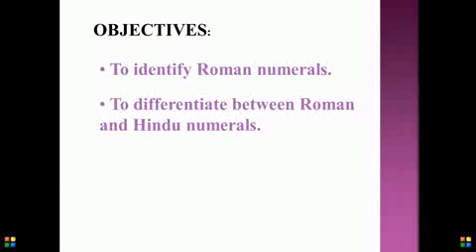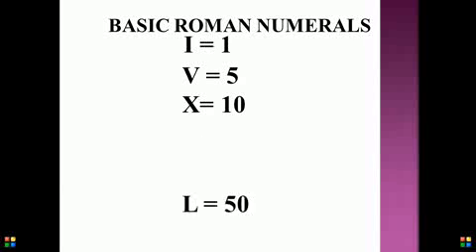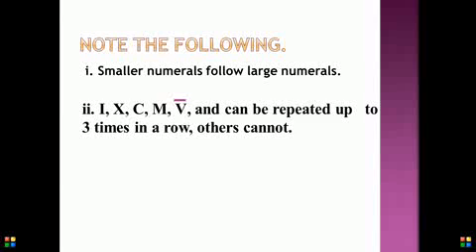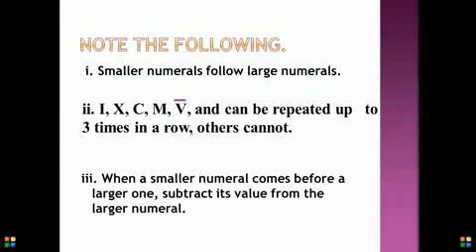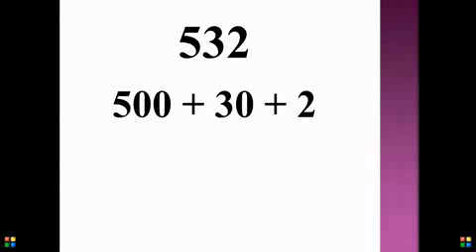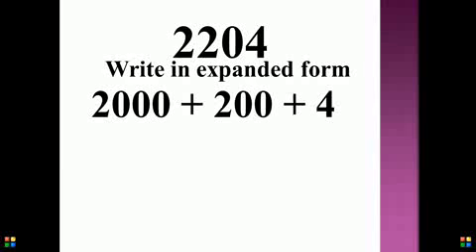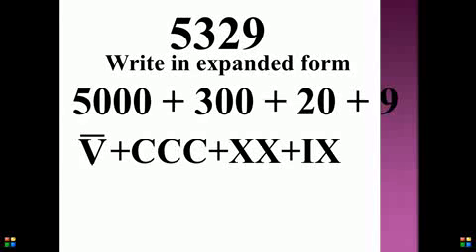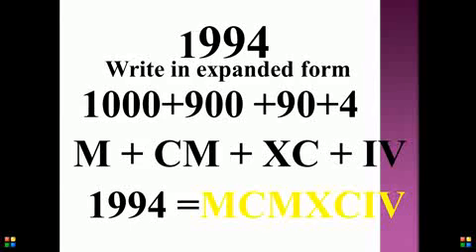Class 5 Numeracy Lesson 1 Wk 2